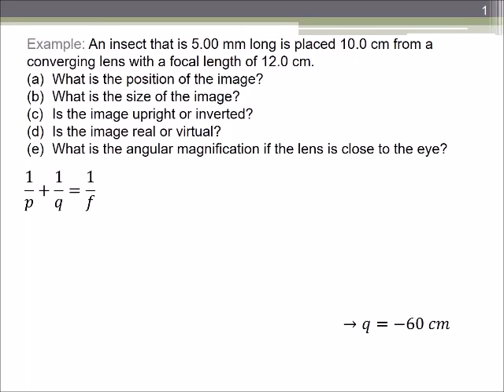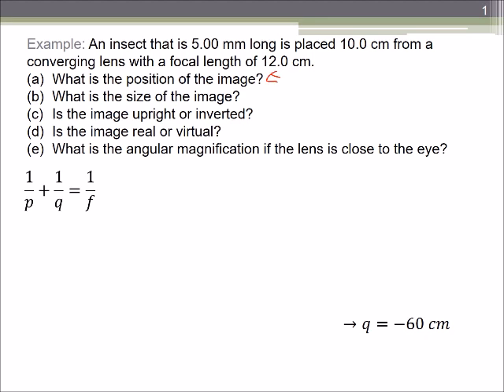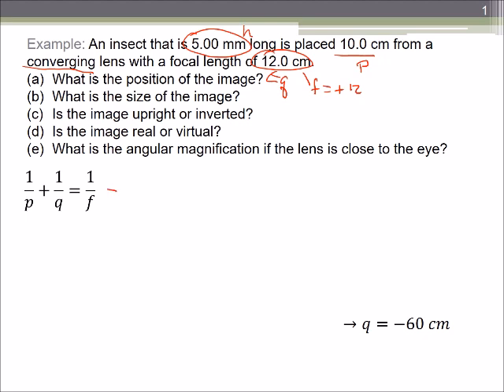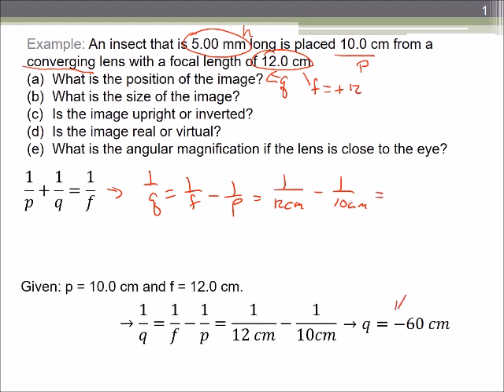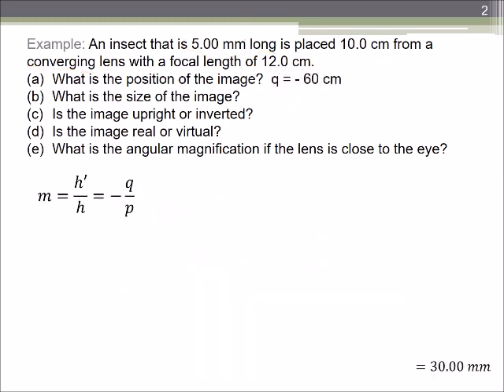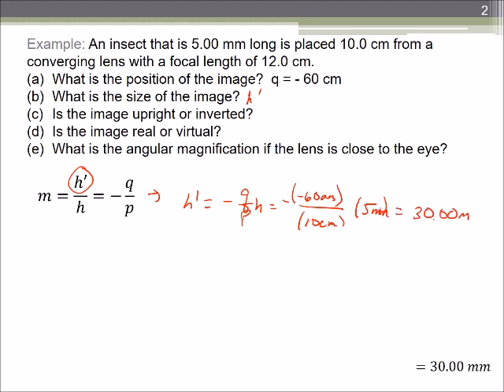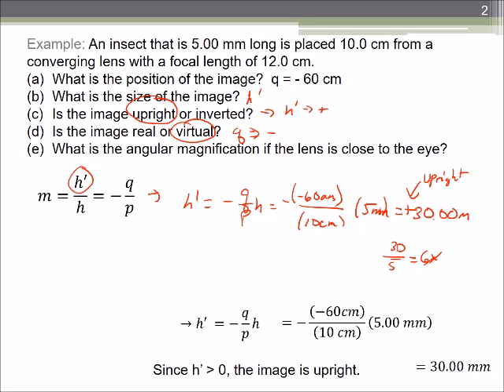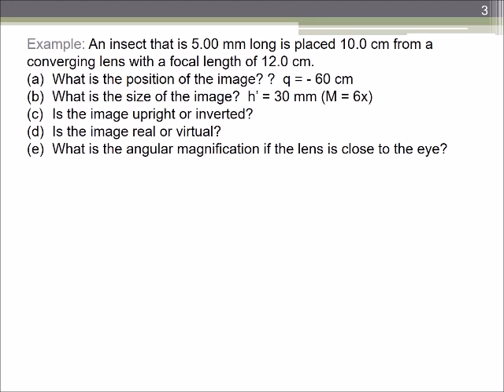Chapter25 p3s02 Magnification Example